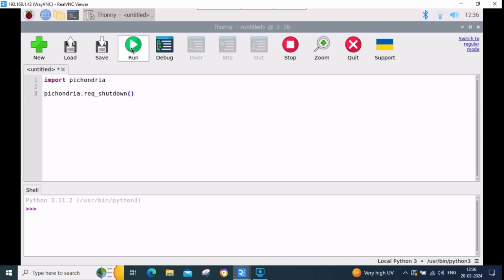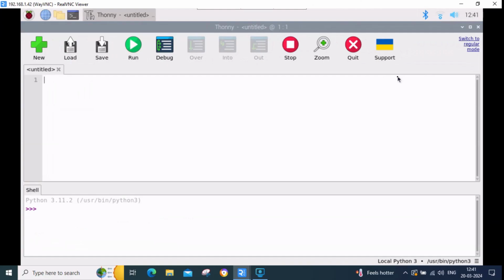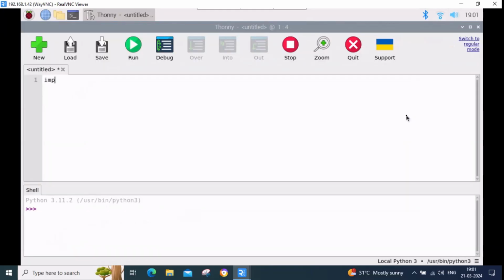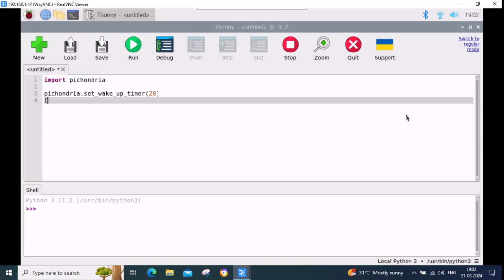How to use different shutdown types in Pichondria v1.0 UPS HAT for Raspberry Pi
The video demonstrates the usage of different shutdown methods available in Pichondria v1.0 - shutdown, reboot, scheduled reboot, and reboot on power restore.